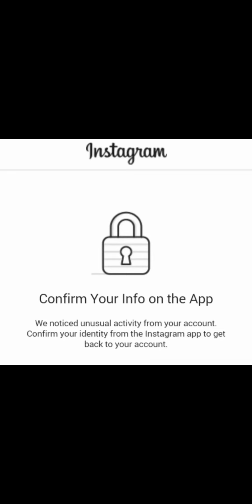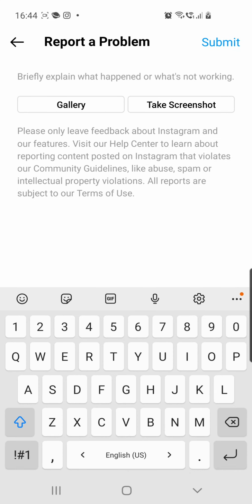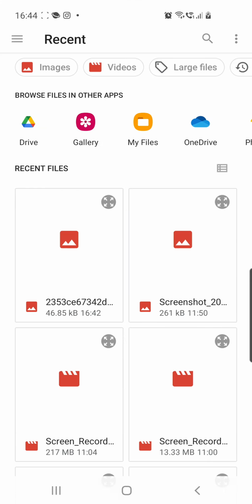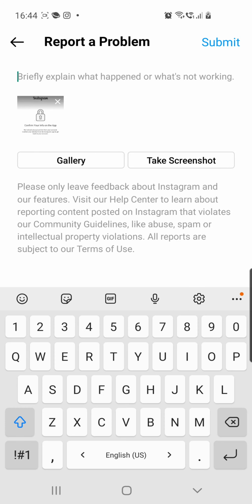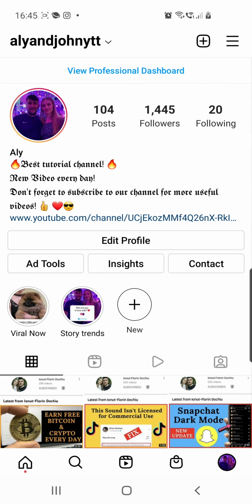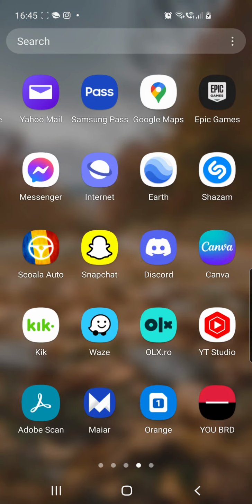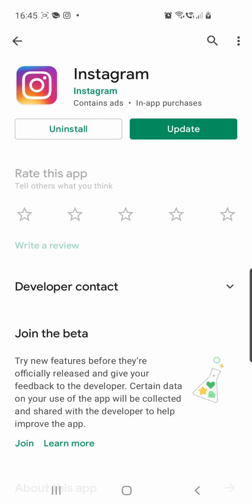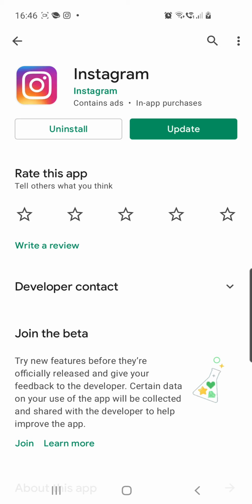Fix Confirm Your Info on the App on Instagram Problem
Working 100%! Super Easy tutorial!!! In this video I'm showing you Fix Confirm Your Info on the App on Instagram Problem !